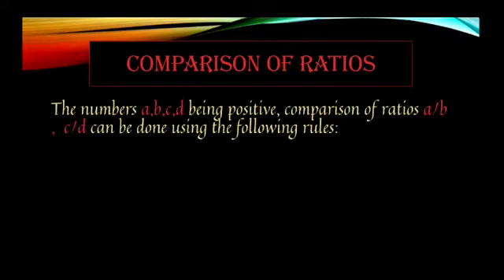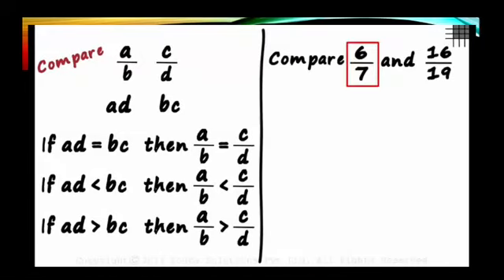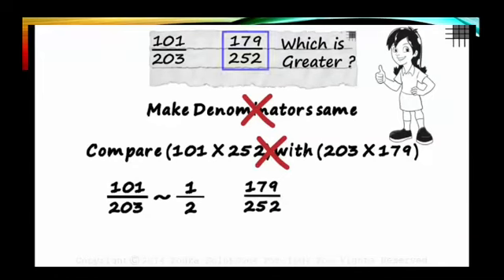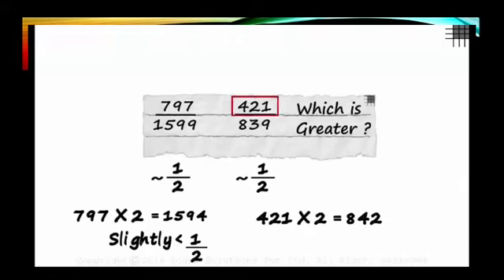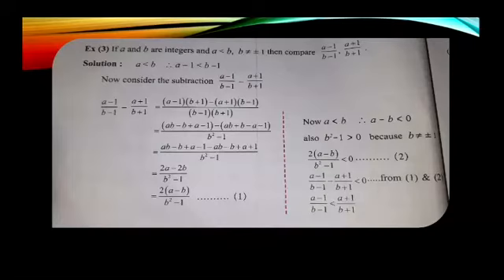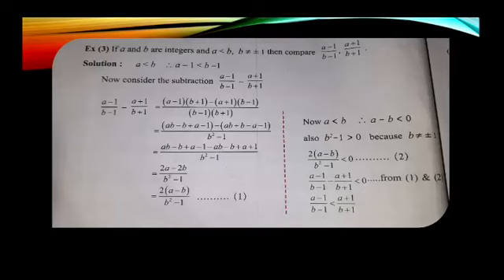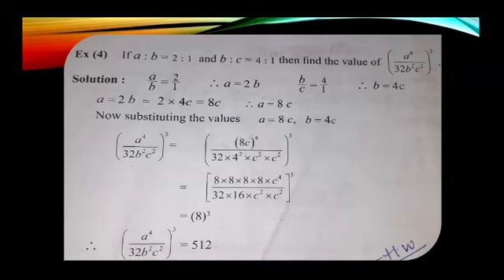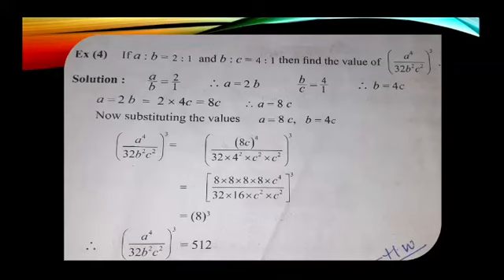Comparison of Ratios 😃